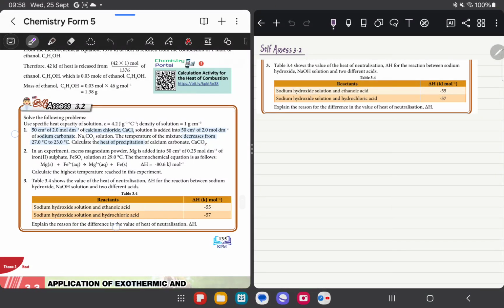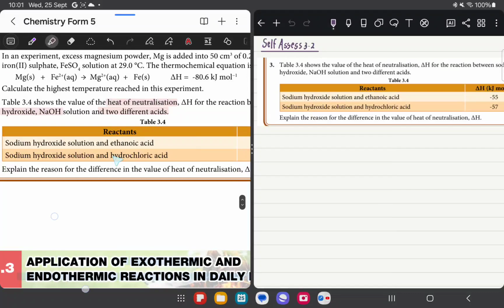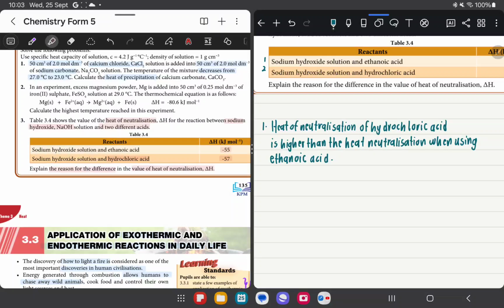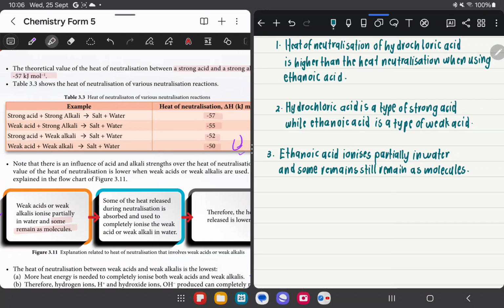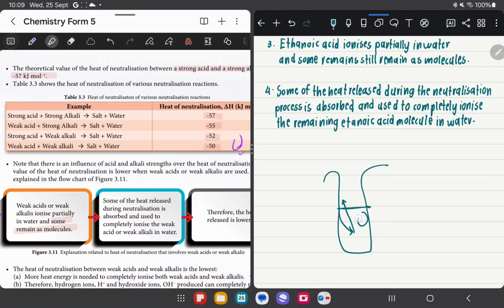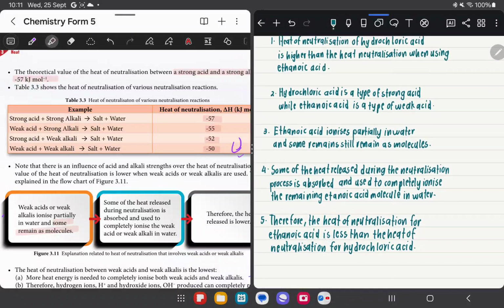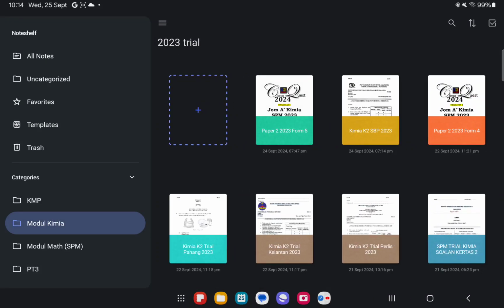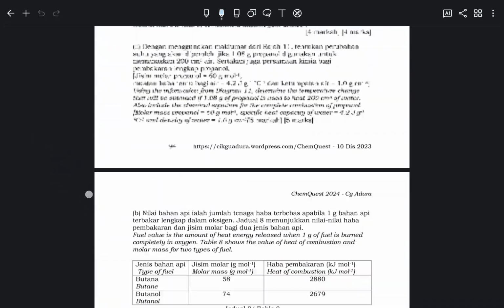Self Assess 3.2 [Question 3 - Heat of Neutralisation]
This video yang was specially created for Form 5 students to show on how to understand the basic concepts of Heat of Neutralisation.This chapter can be asked in all the three paper.

In 2022 Paper 3,this chapter has been selected as an practical test question.

So,we hope that it helps you a lot and for those who want the softcopy of the notes can text me through my Instagram or via my telegram.